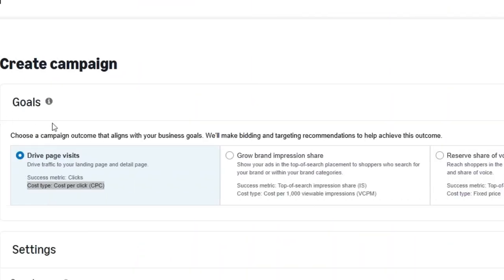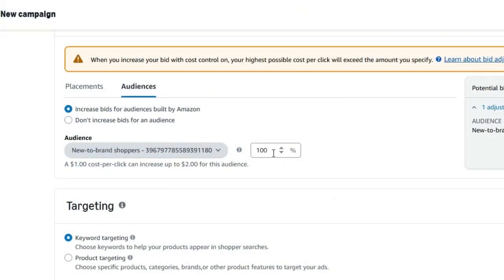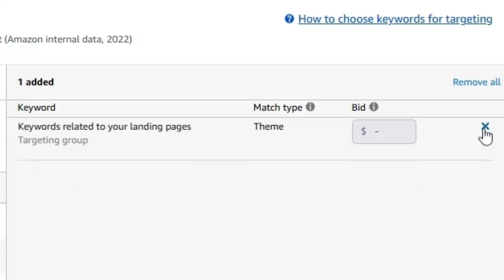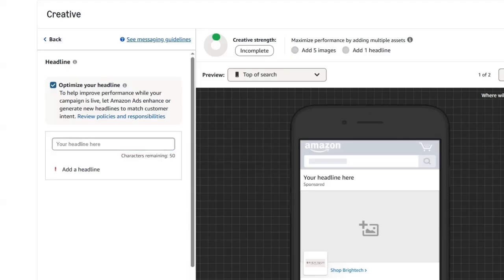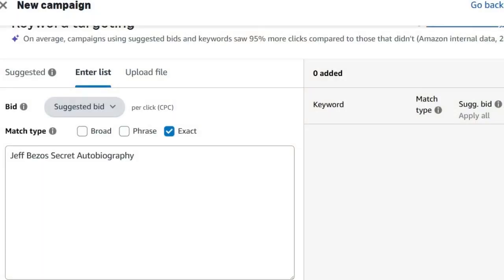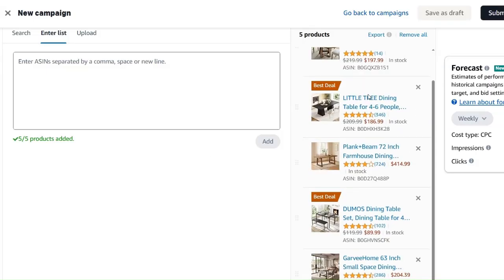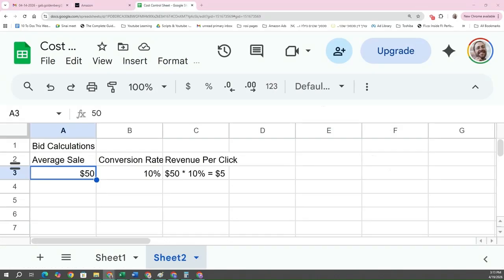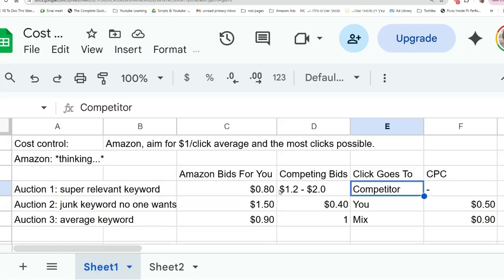Here's How I Create Amazon Sponsored Brands ($40M SBs Experience)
8 Figure Seller?

Many sellers struggle with Amazon sponsored brands campaigns that burn cash without converting. Often, the culprit is not your product, but the default Amazon PPC settings enabled automatically during setup. These configurations are designed to maximize Amazon's reach, not necessarily your profitability, and most sellers ignore them entirely.

This walkthrough identifies 10 specific settings that silently hurt your margins. You will learn how to audit your active campaigns, identify which default options are costing you money, and adjust them for better performance. By the end, you will understand how to refine your Amazon advertising tips to ensure your ad spend actually drives profitable sales rather than just clicks.

We cover the most critical traps, including the final setting that often looks beneficial but frequently causes the most waste. If you manage Amazon ad budget allocations, this breakdown is essential for protecting your bottom line.